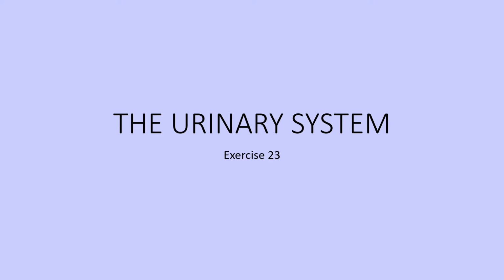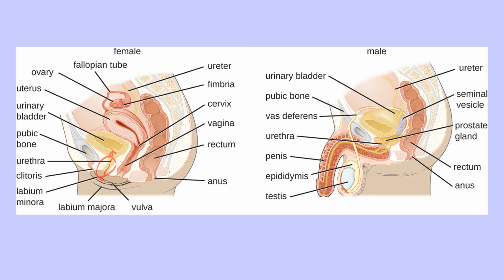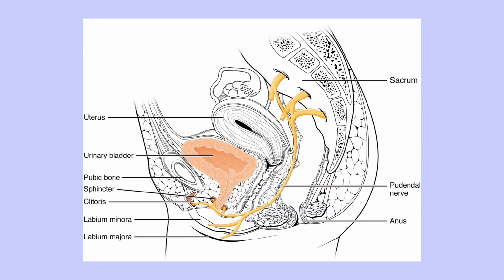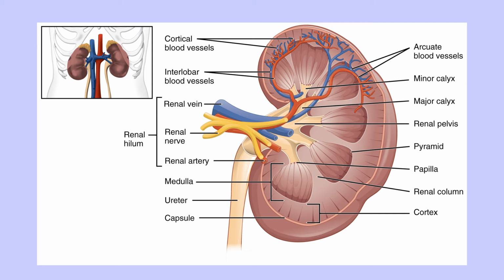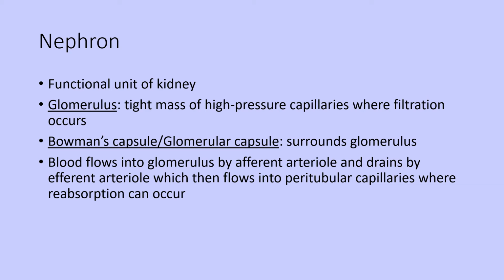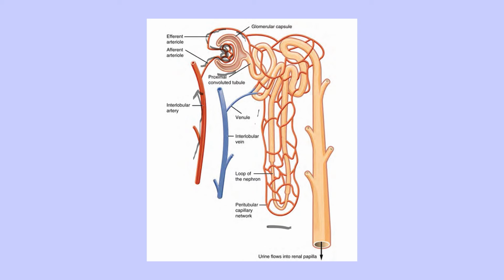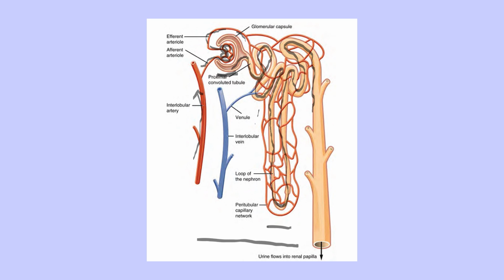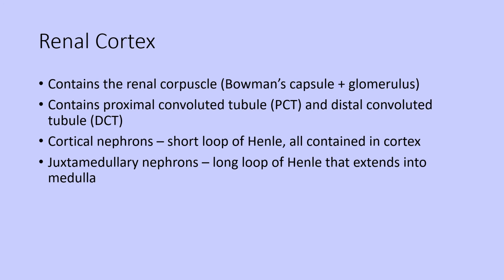2404 Lab: OER exercise 23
The urinary system